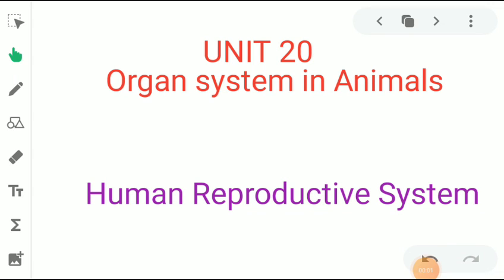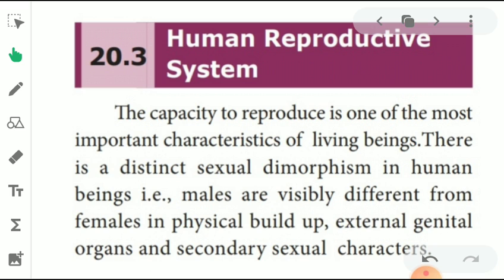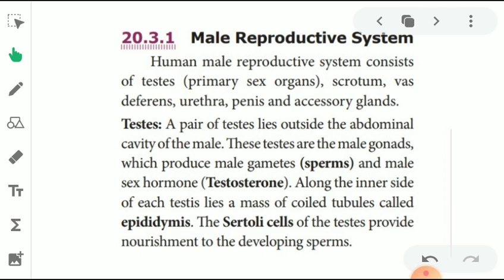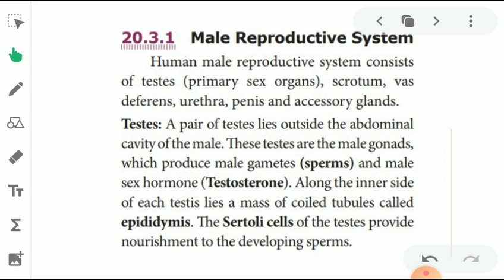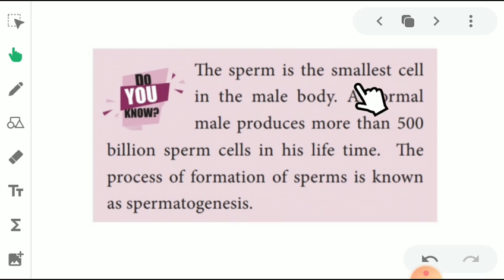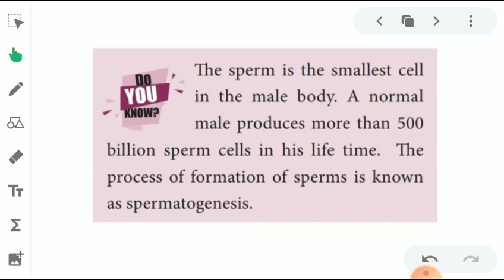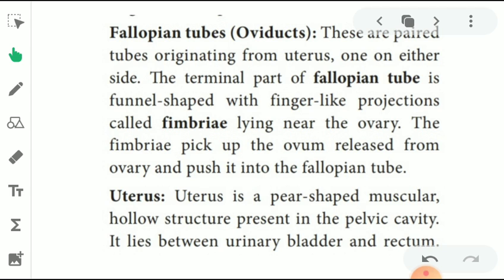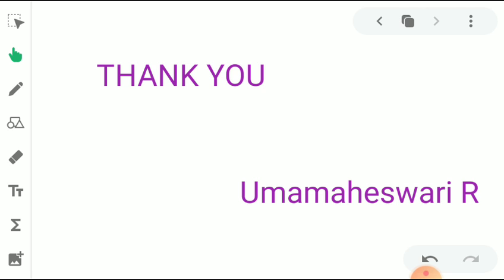20 July 2021